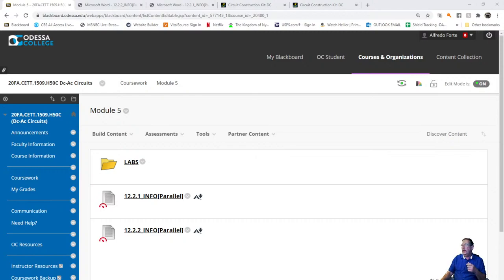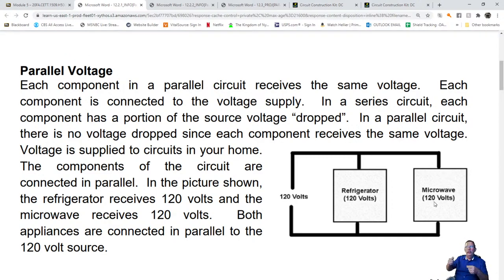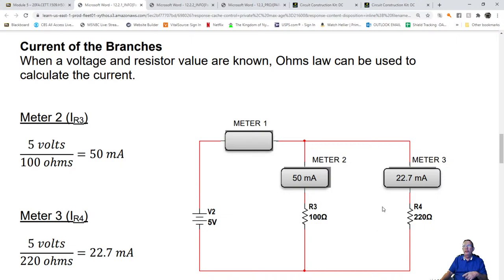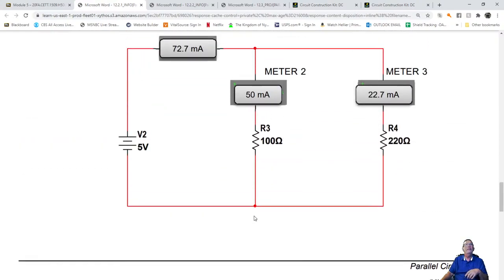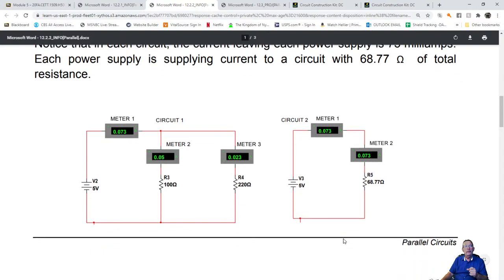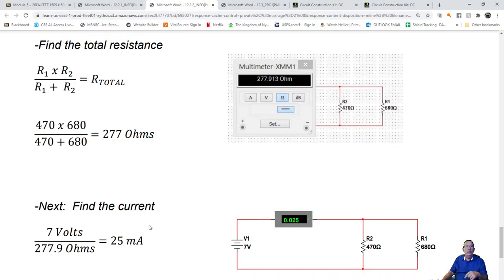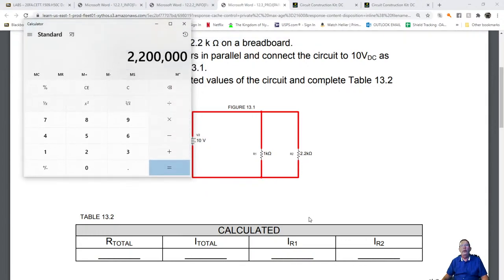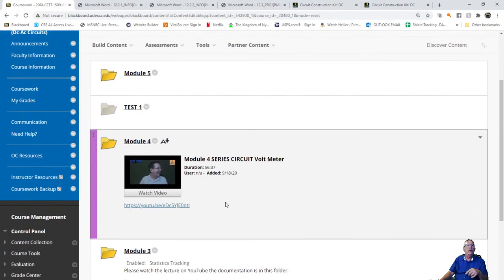Parallel Circuits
In series circuits, components are place “one after another”.  In parallel circuits, all of the components are connected to the power supply.  Parallel circuits are very common.